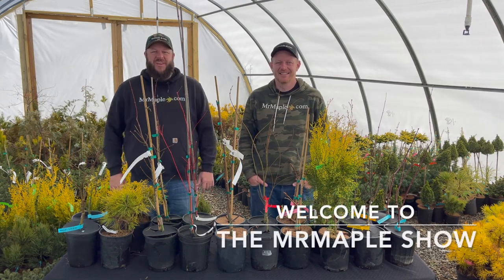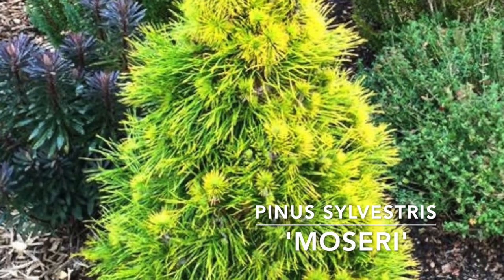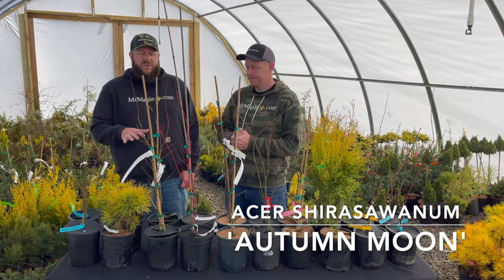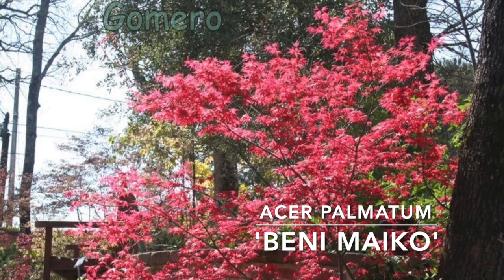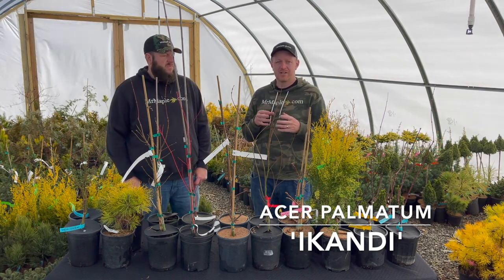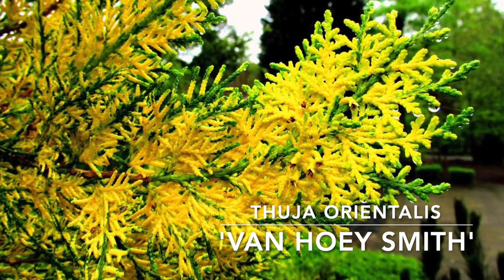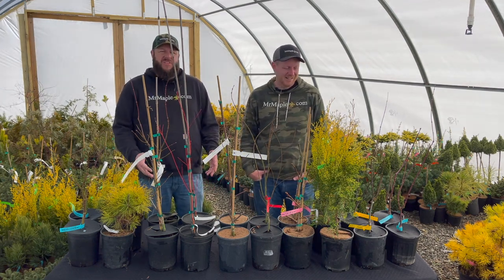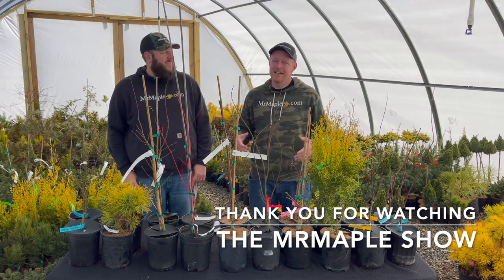10@10 On Tuesday 2/22/22